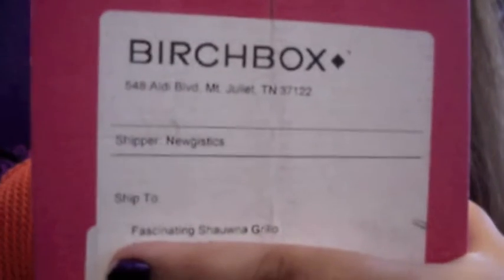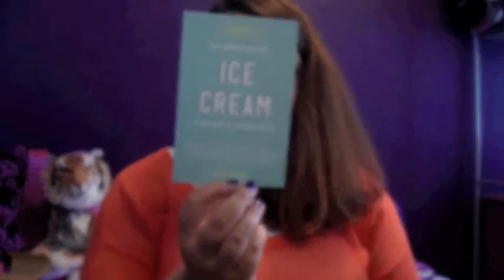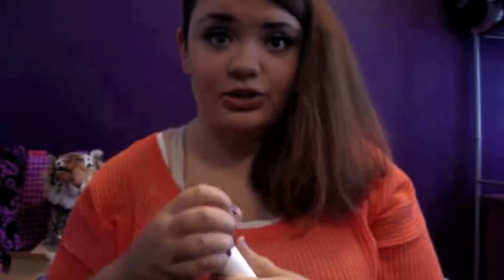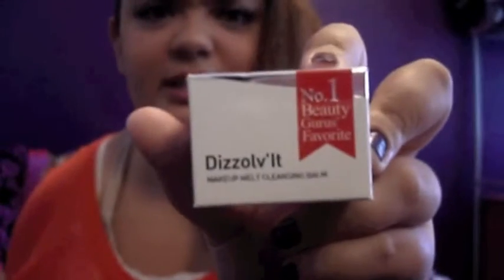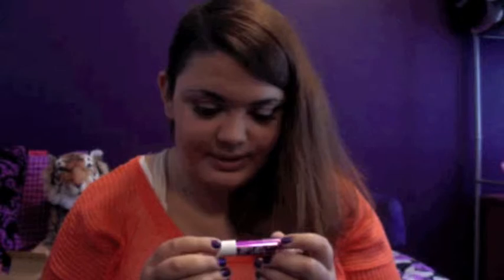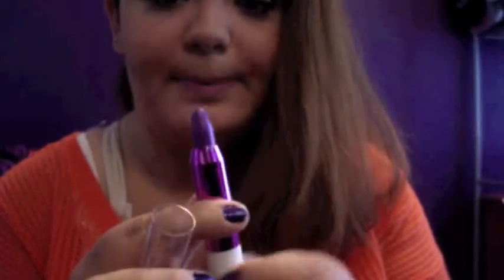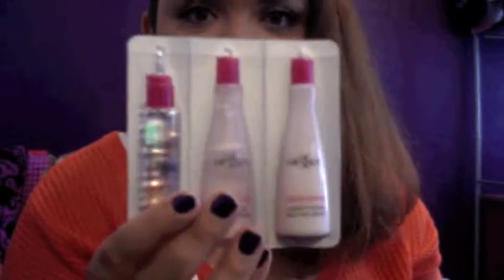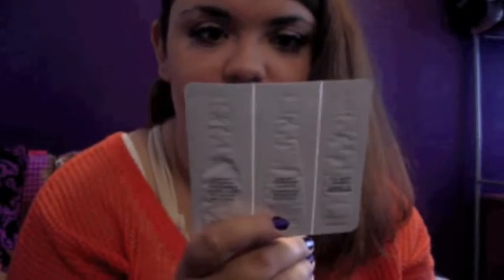August Birchbox Unboxing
Summer is coming to an end so fast it's unbelievable.
Somebody teach me how to deal with the passing of time.

Anyway, some good stuff this month. I am pleased.